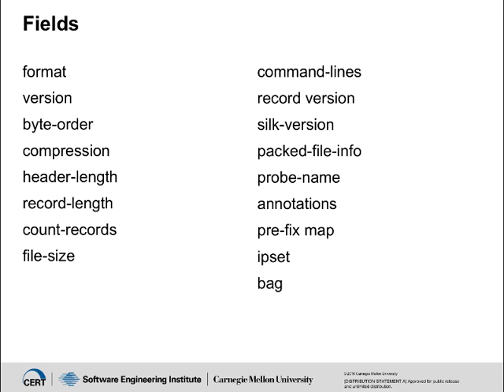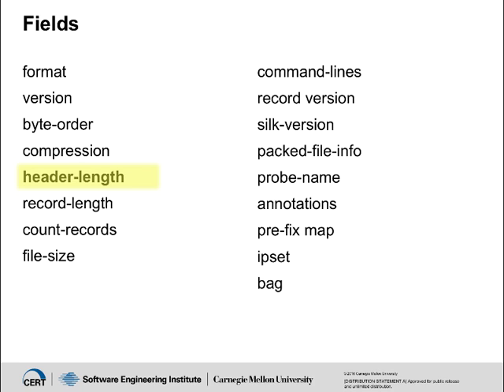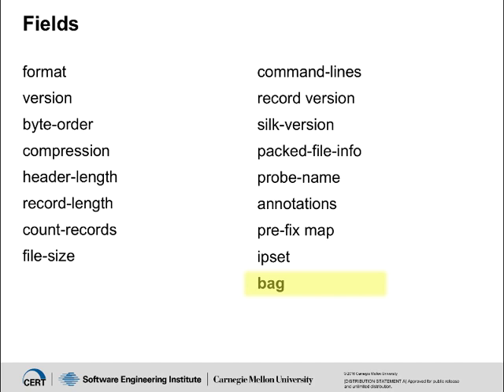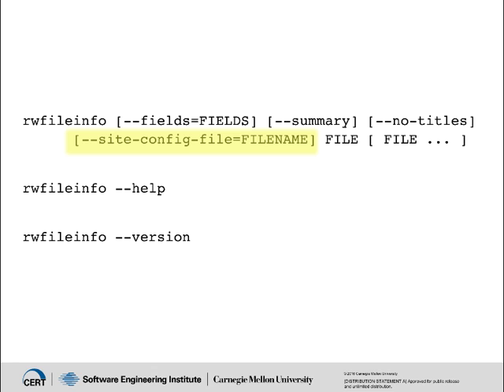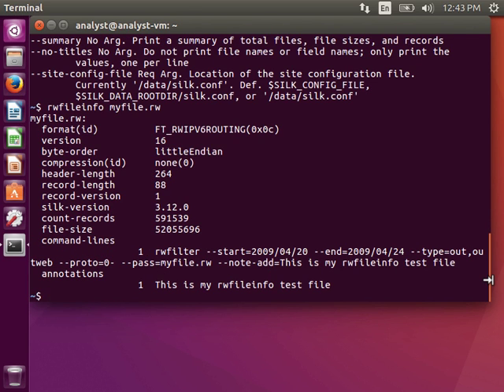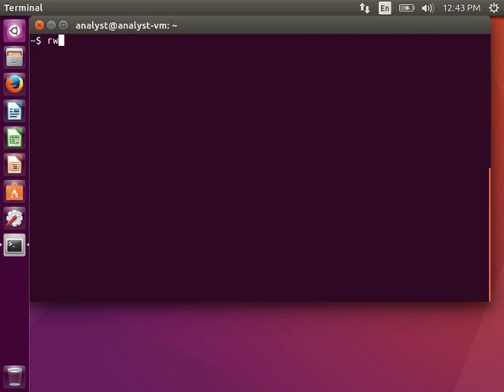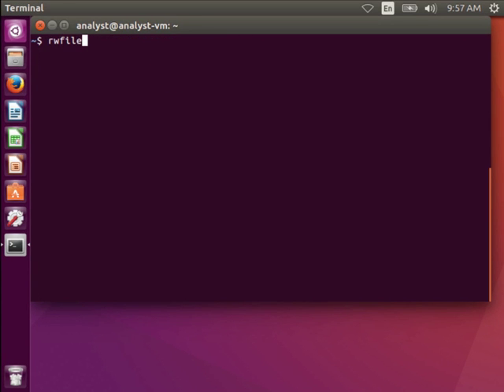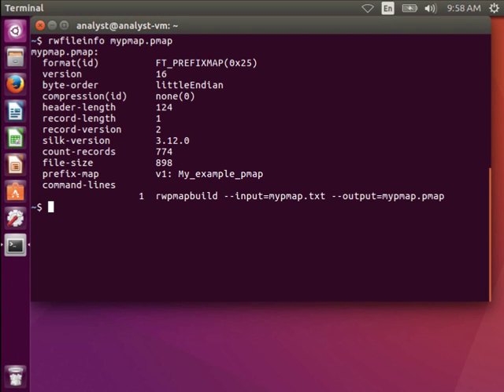rwfileinfo: Part of the SiLK Analysis Tool Suite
Welcome to the NetSa Tools video tutorial series created by the Software Engineering Institute at Carnegie Mellon University. This tutorial covers rwfileinfo, one of the tools in the SiLK Analysis Tool Suite.